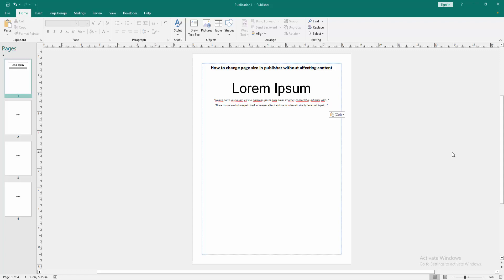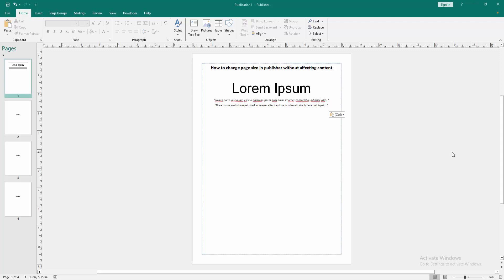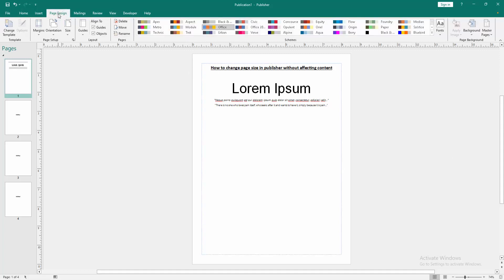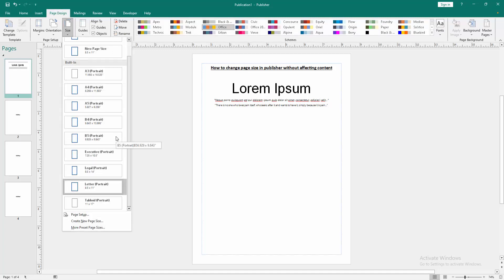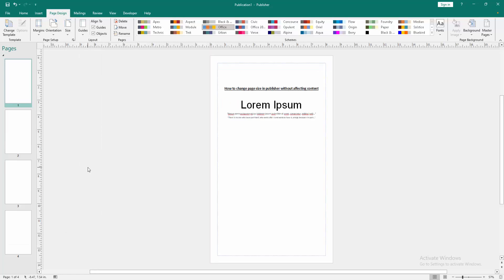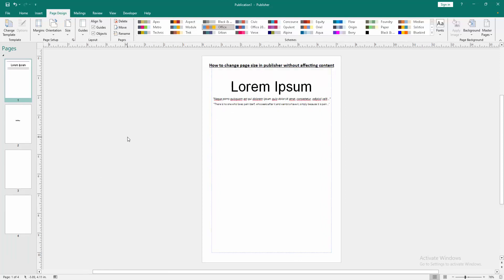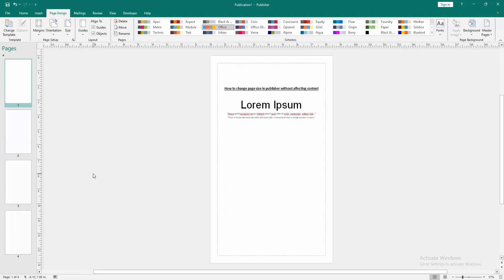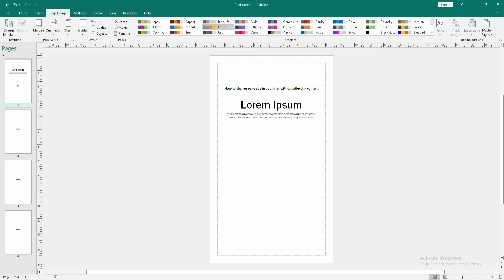How to change page size in publisher without affecting content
Assalamu Walaikum,
In this video I will show you, How to change page size in publisher without affecting content.  Let's get started.